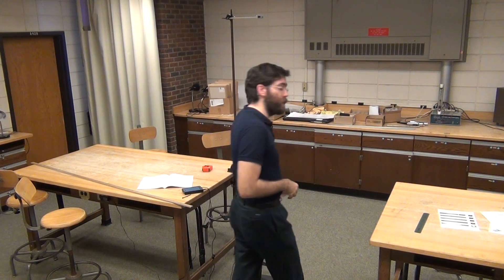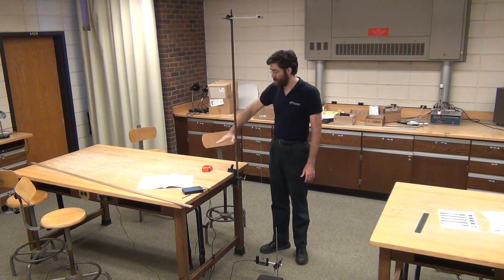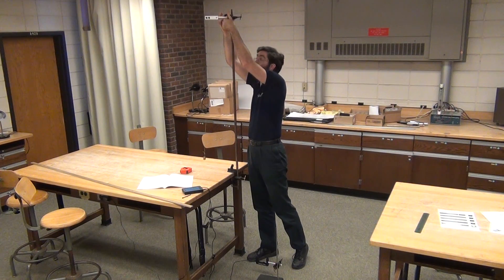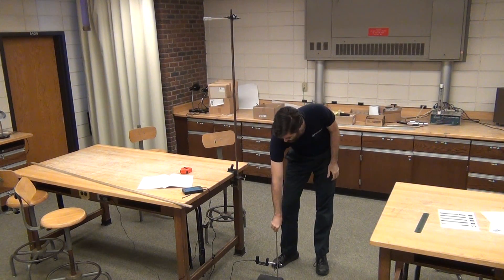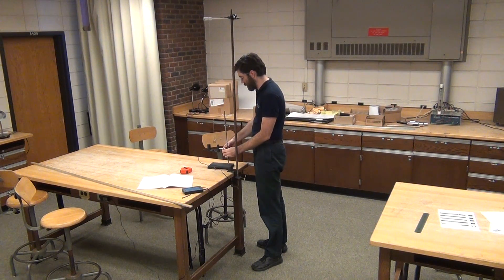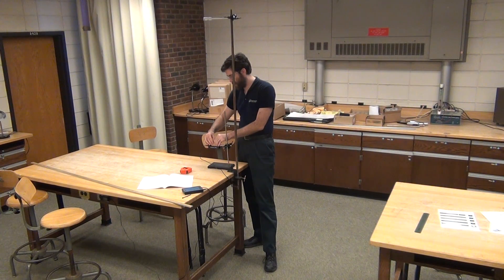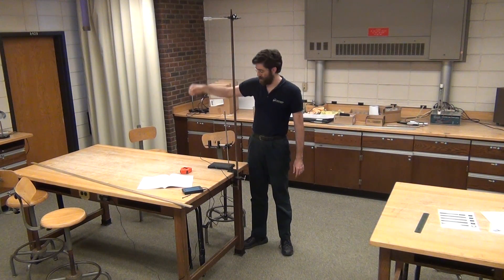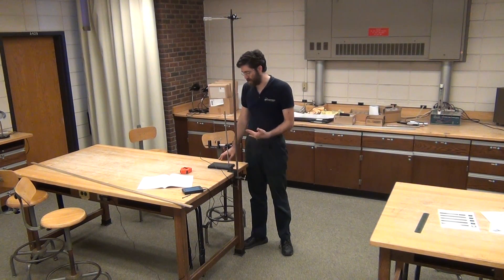Pendulum Oscillations - short pendulum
The second half of the pendulum oscillation experiment, using a short pendulum (to the table)